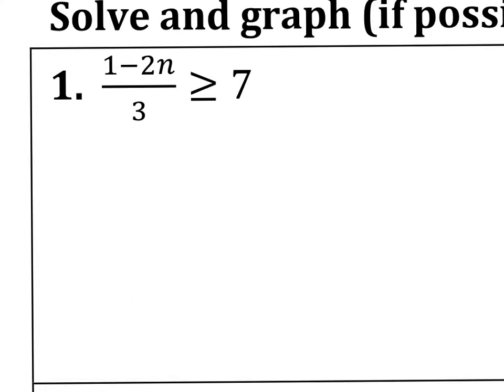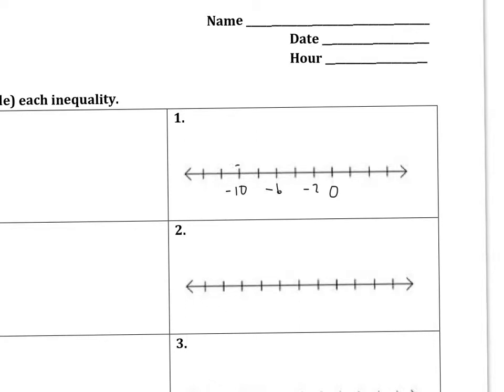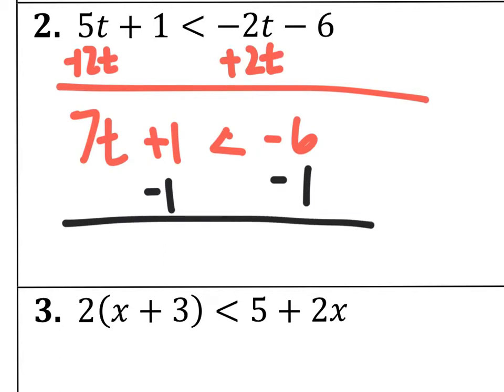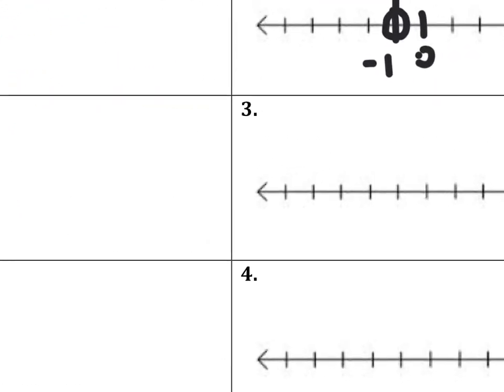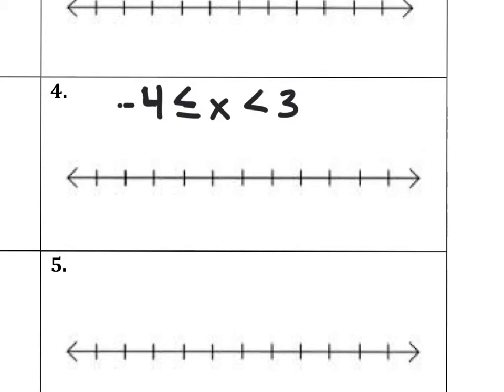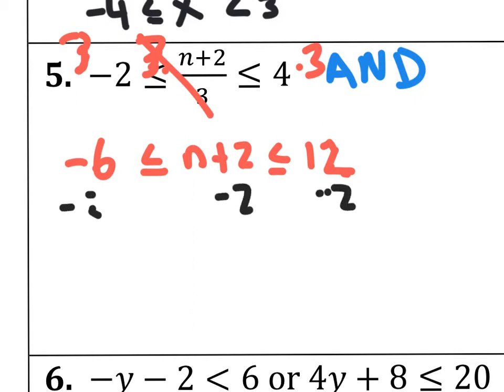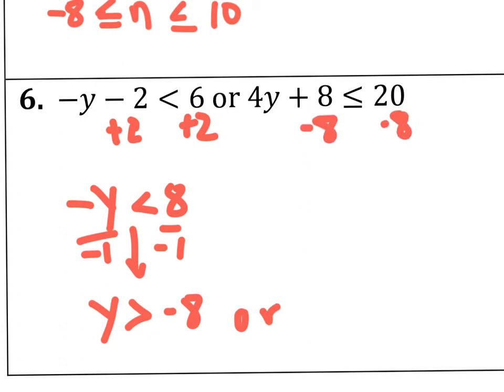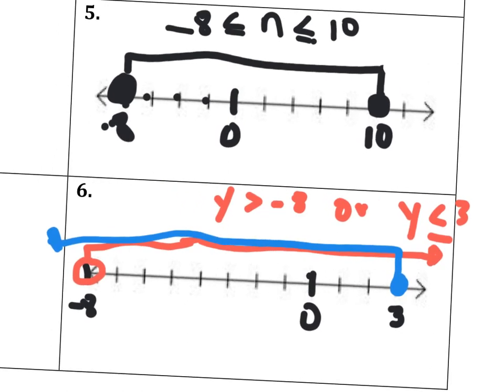chapter 3 review part 1